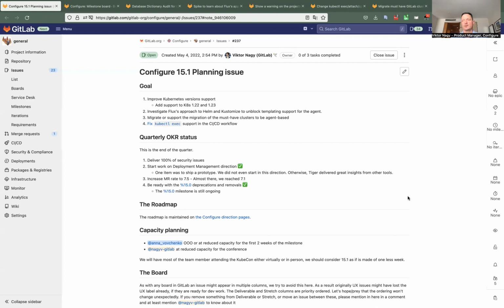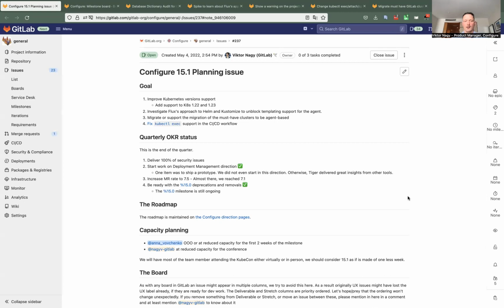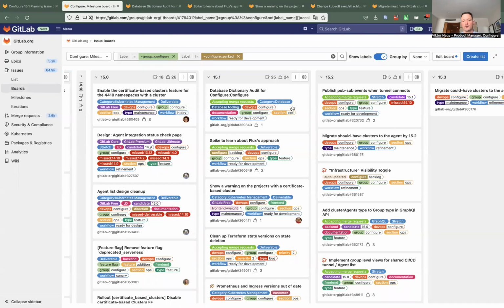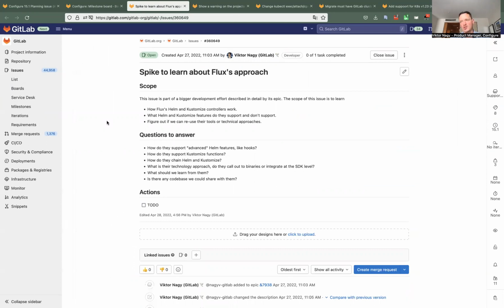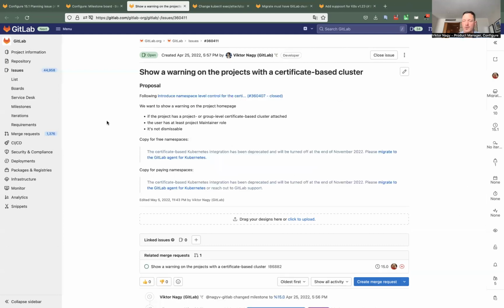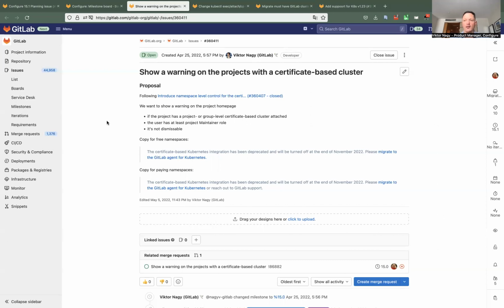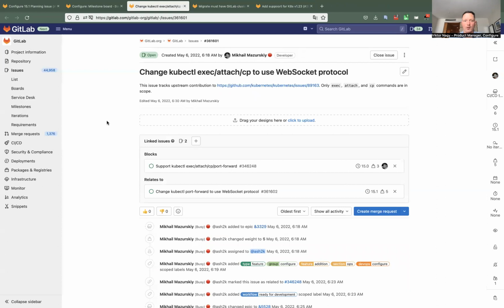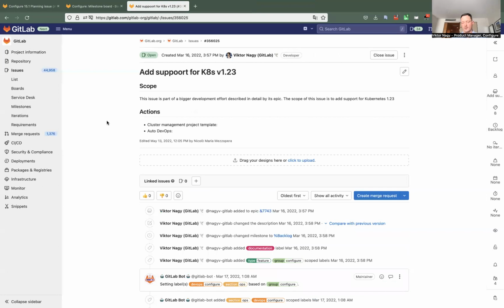GitLab 15.1 Kickoff - Configure:Configure